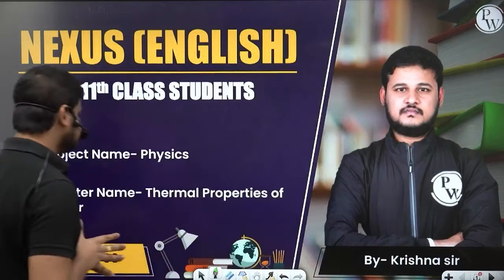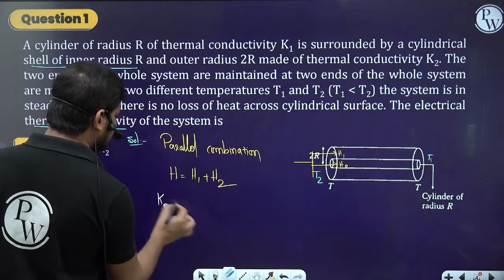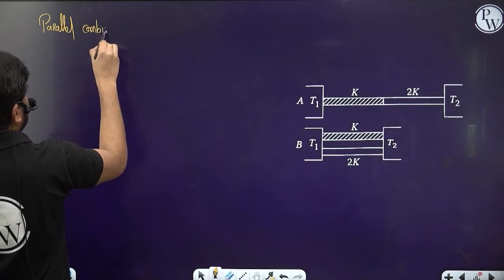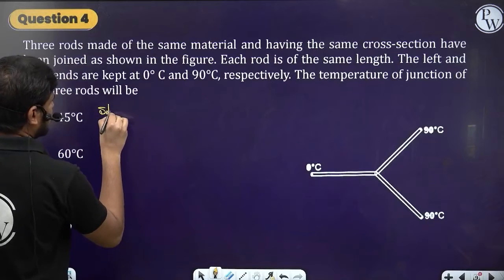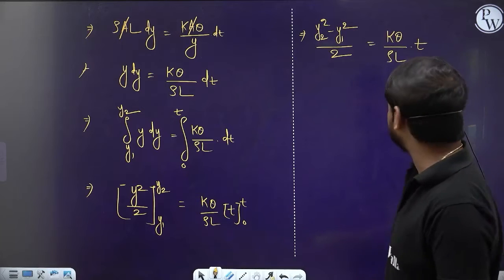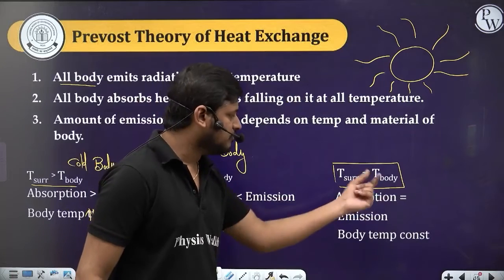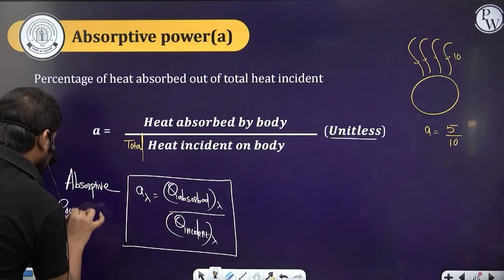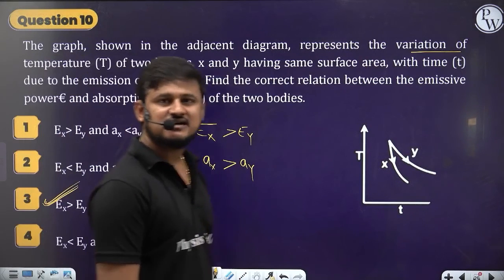THERMAL PROPERTIES OF MATTER 06 | Newton’s Law of Cooling | Physics | Class 11th/NEET/JEE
We explore the principles behind Newton's Law of Cooling, a fundamental concept in the study of thermal properties. Designed for Class 11th students and those preparing for NEET and JEE exams, this video provides a clear explanation of how the rate of cooling of an object is related to the temperature difference between the object and its surroundings. By delving into this law, you'll gain a deeper understanding of heat transfer mechanisms and their real-world applications. Join us on this educational journey as we unravel the science of cooling! ❄️🌡️📚